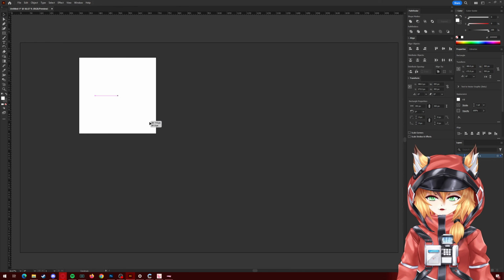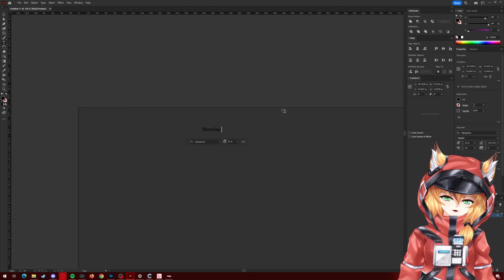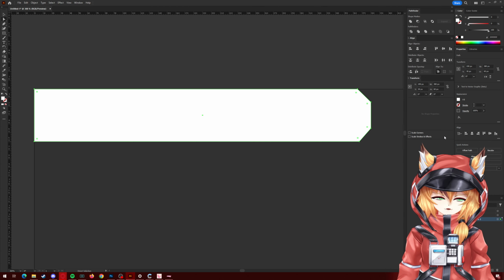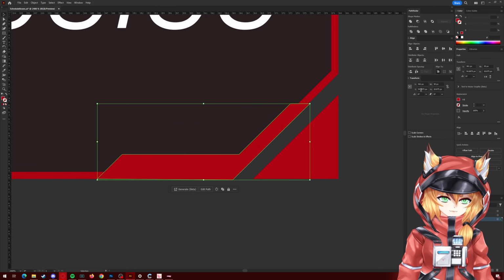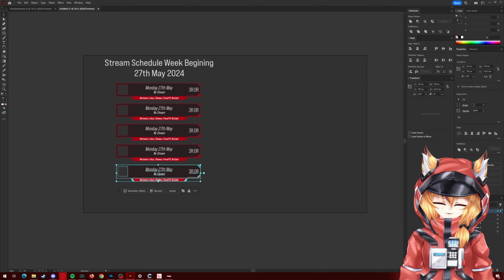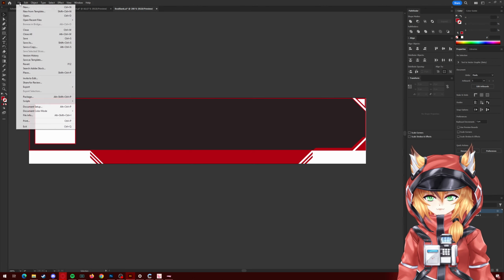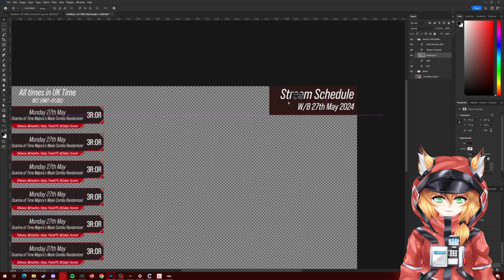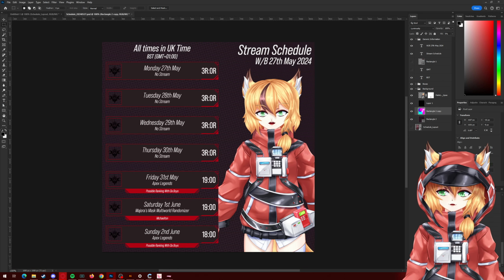Making My New Schedule Template [Just Chatting] 25th May 2024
I just mess around until I get something I like and well it took awhile to get something I liked.

Original Stream Date: 25th May 2024
Links
Palmtop: